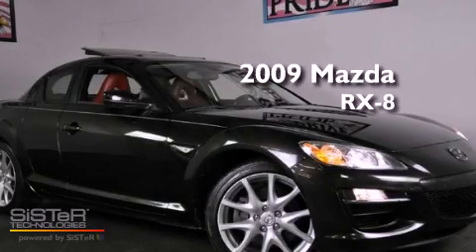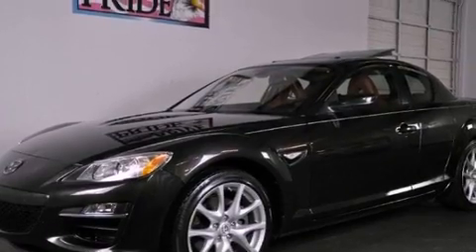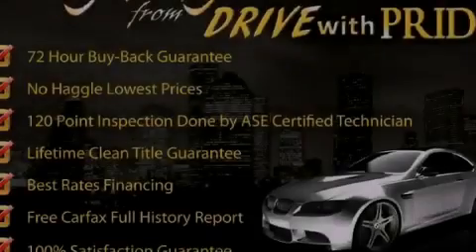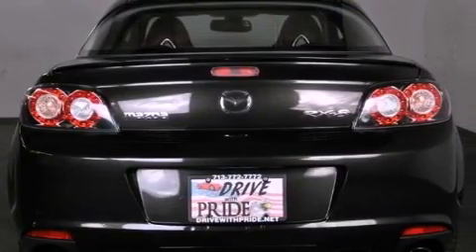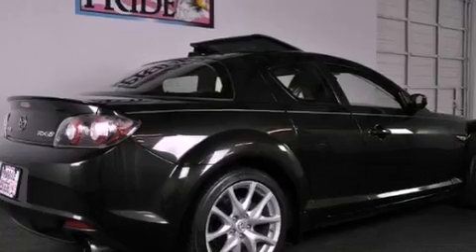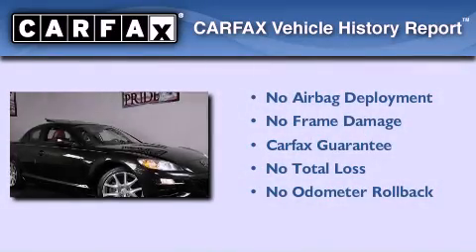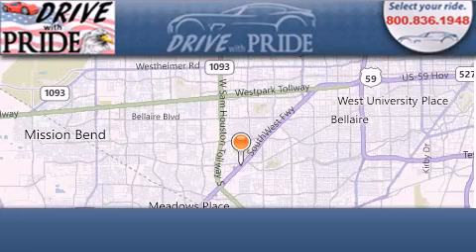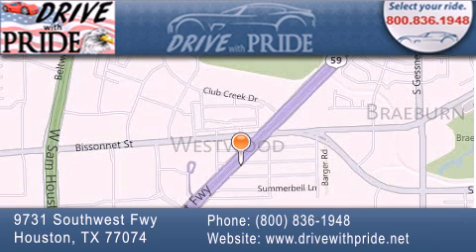Preowned 2009 Mazda RX-8 Houston TX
Year : 2009
 Make : Mazda
 Model : RX-8
 Engine : 1.3L RENESIS MPFI 2-rotor rotary engine
 Trans . : Manual
 Exterior : Black
 Miles : 55,937
 Interior : Red
 Stock : 075W0828